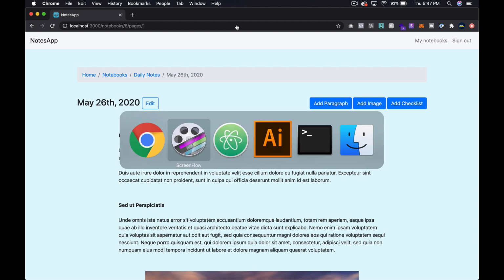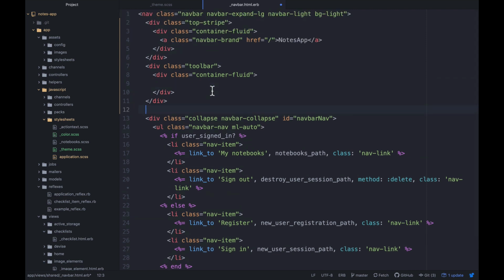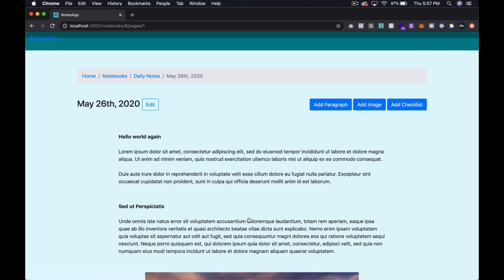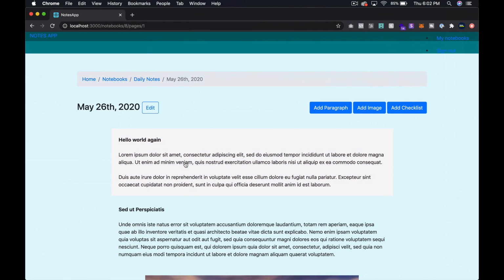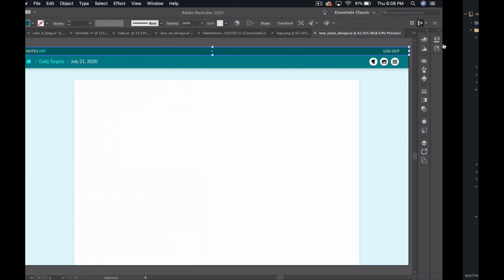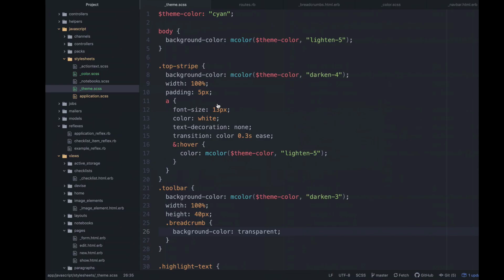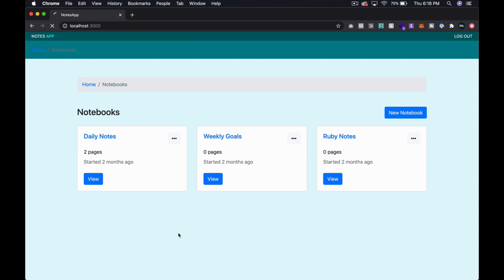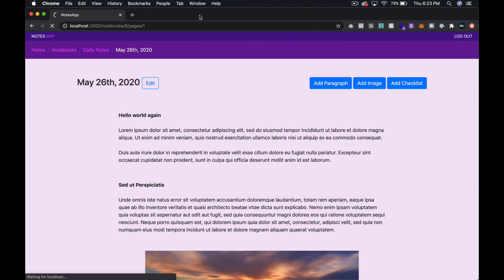Rails Tutorial | Using the Material Design Color System with Ruby on Rails - Part 2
In this Ruby on Rails tutorial, I'm going to walk you through how I typically use the Material Design color system in my Rails apps.

👊 Helpful Links 👊